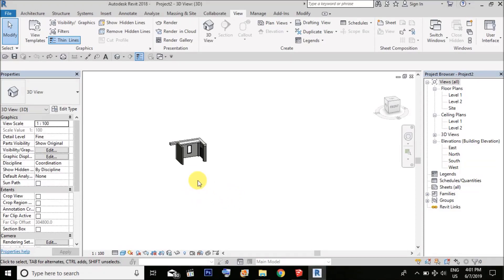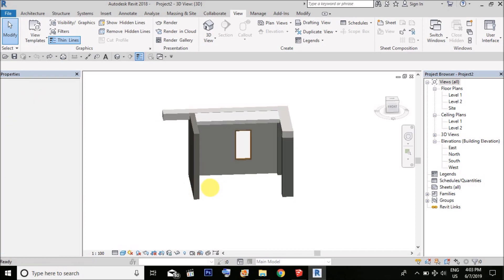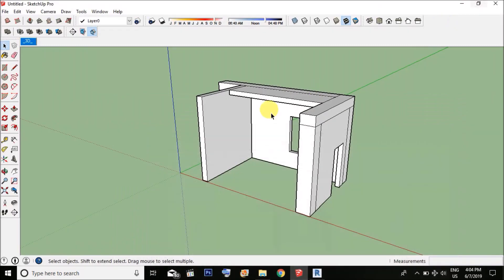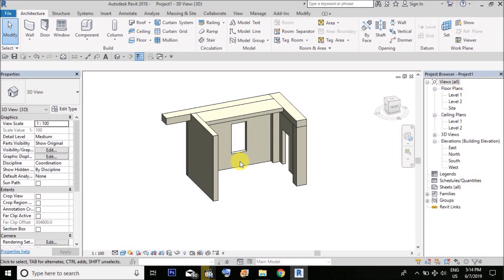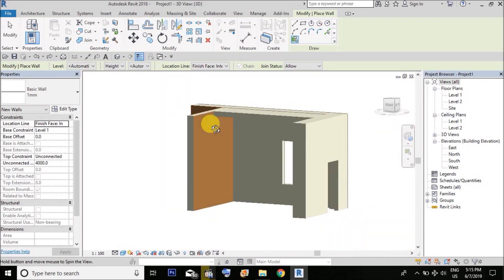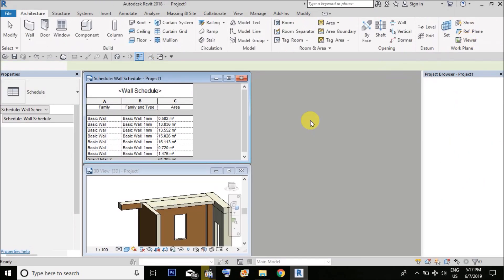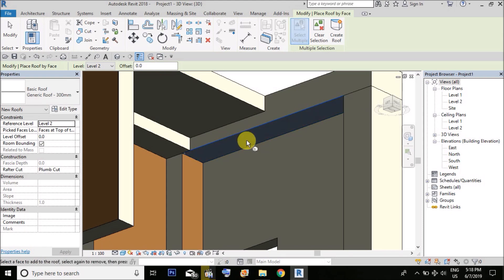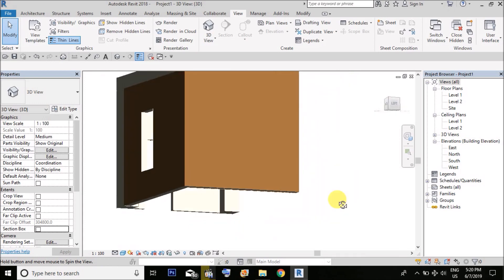How to find out exact wall surafce/ Paint area or Mivan area in Revit (without overlapping)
You could find the exact surface area of walls through this method , otherwise if you try to find out the area by applying paint then you'll get increased area.
Don't assume it as a remodelling ; its similar kind of applying paint